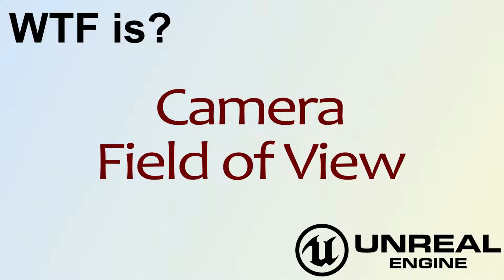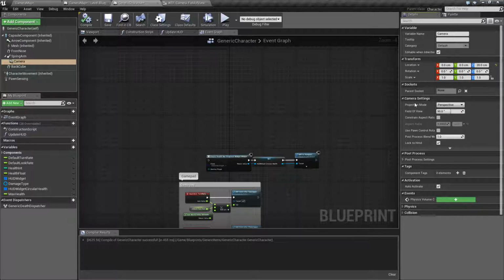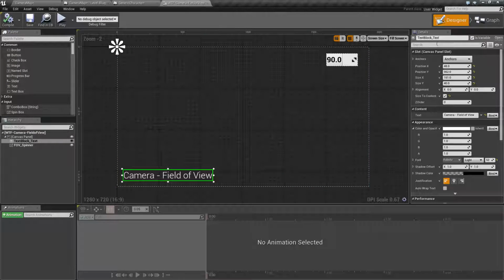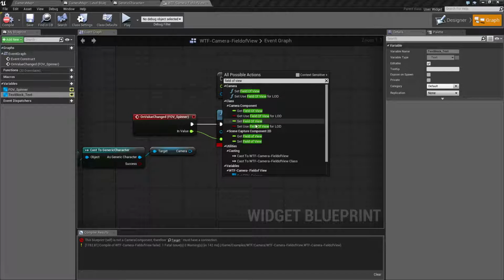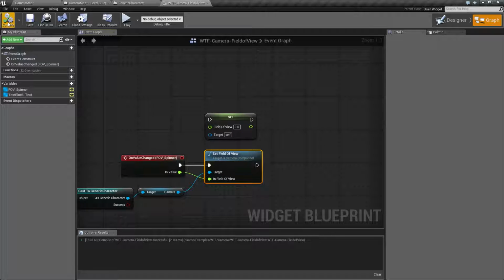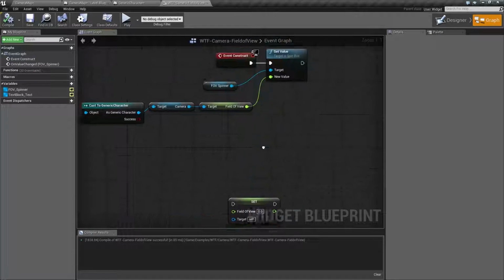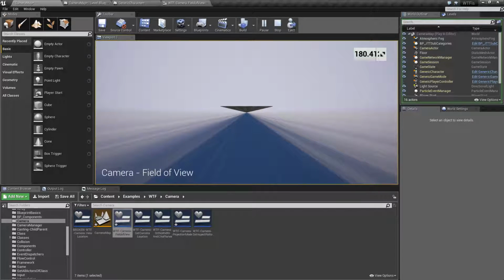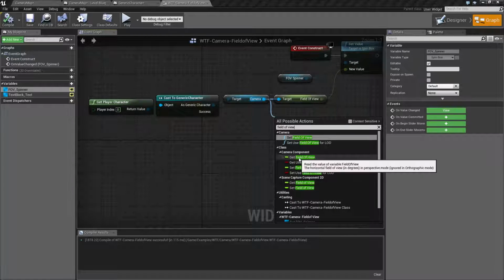WTF Is? Camera Field of View in Unreal Engine 4 ( UE4 )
What is the Field of View Node in Unreal Engine 4